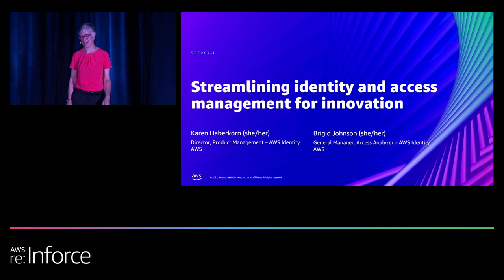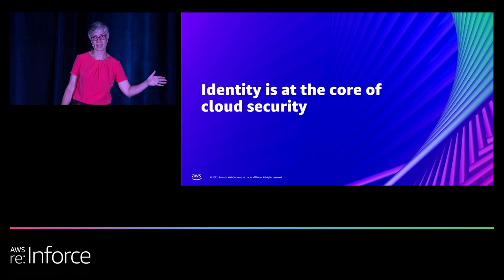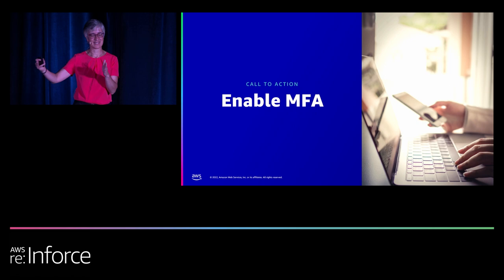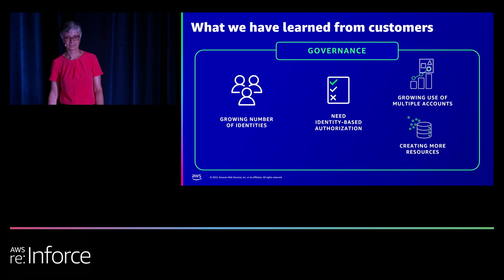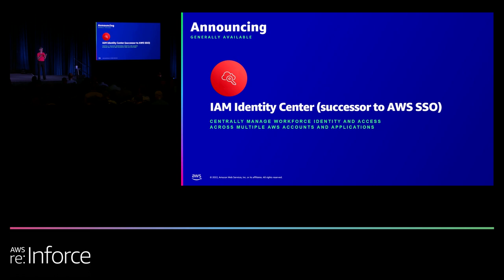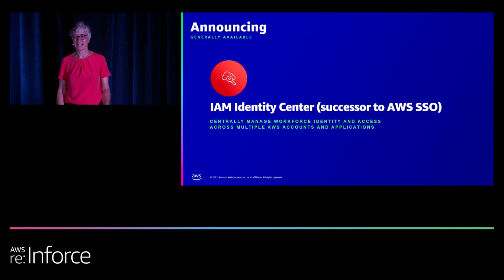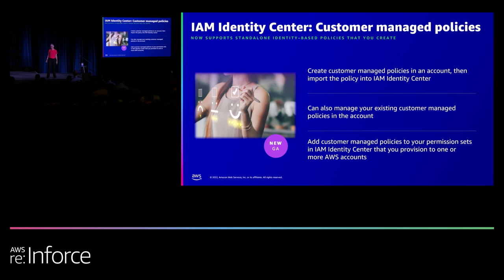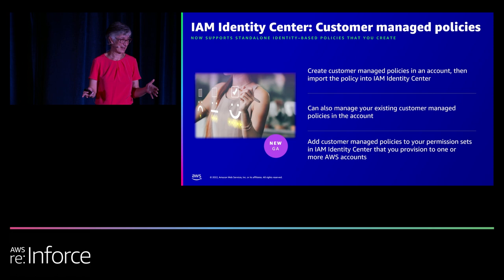AWS re:Inforce 2022 - Streamlining identity and access management for innovation (SEC207-L)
Identity and access management helps you innovate securely in the cloud. With the capability to grant the right access to the right people at the right time, your teams and partners can focus on building solutions and experiences that deliver value to your customers. In this session, learn how AWS customers are using AWS Identity and Access Management to secure their environments with a robust data perimeter and to establish a consistent identity and access strategy across their on-premises environments and AWS. Learn how AWS identity solutions can help you get started quickly to securely manage access to your workloads and applications as you scale.